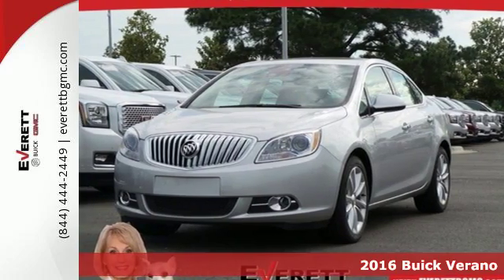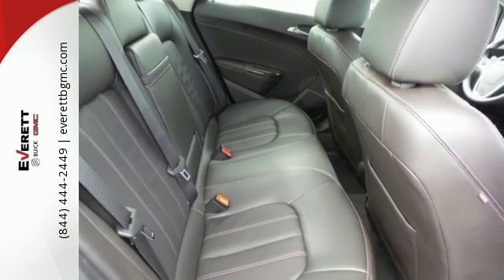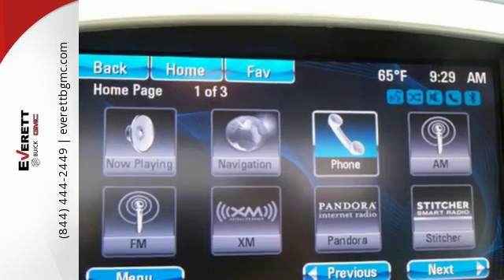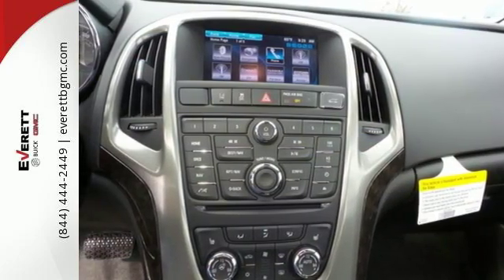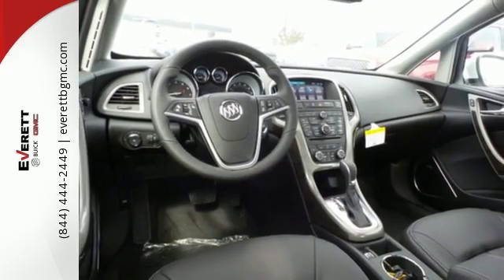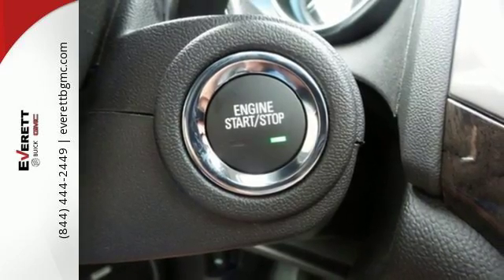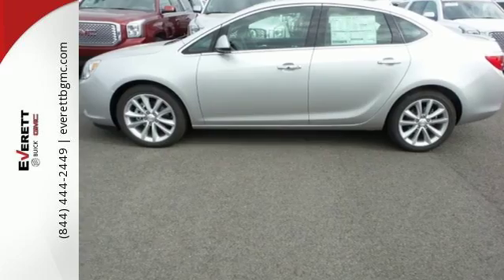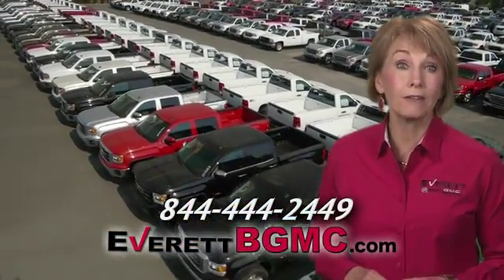New 2016 Buick Verano Benton AR Bryant, AR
Year: 2016
Make: Buick
Model: Verano
Trim: Leather Group
Engine: 4 Cyl. 2.4L
Transmission: Automatic
Color: Quicksilver Metallic
Interior: Ebony
Stock #: G4164658
VIN: 1G4PS5SK2G4164658

Address:
21099 Interstate 30